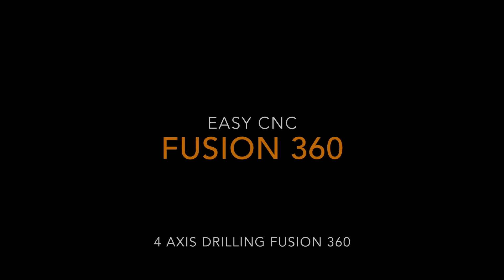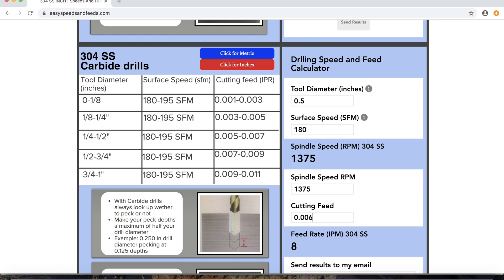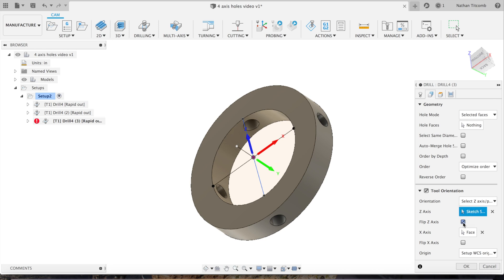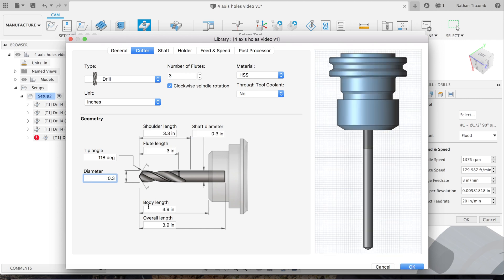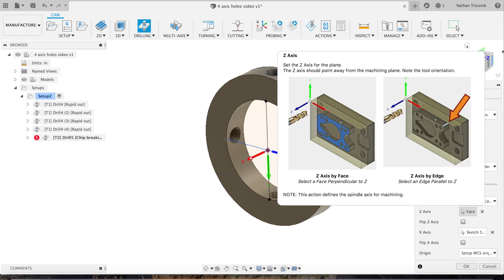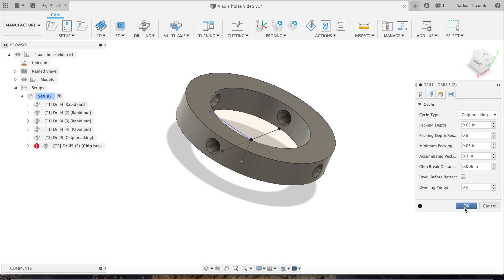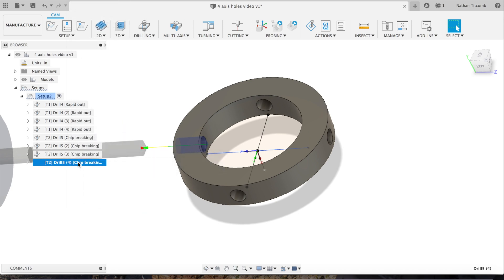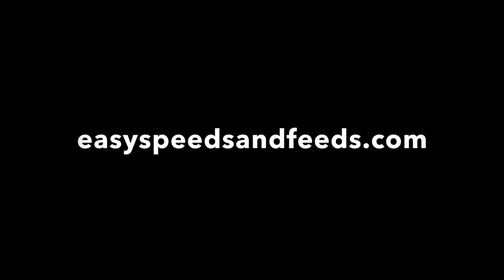Fusion 360 - 4 Axis Drilling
We spot drill and drill a 4 axis part in Fusion 360.